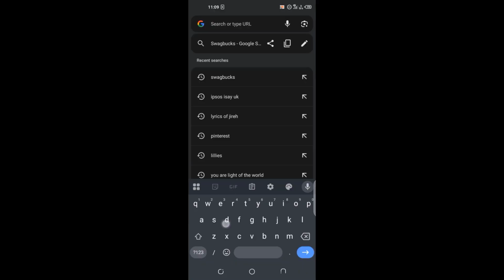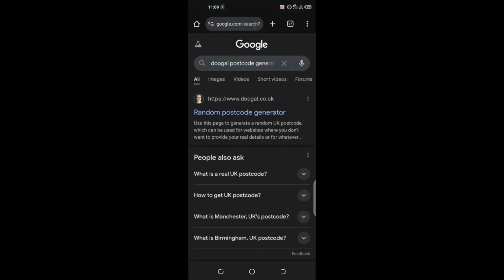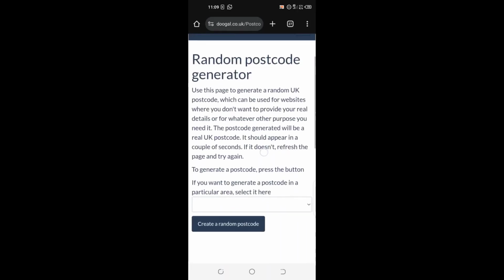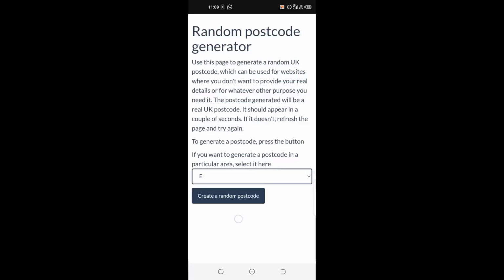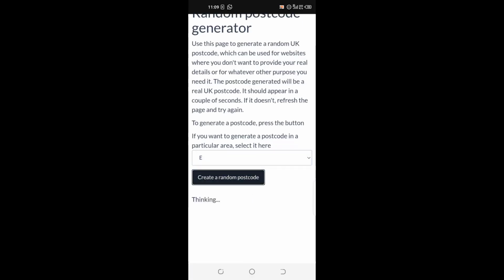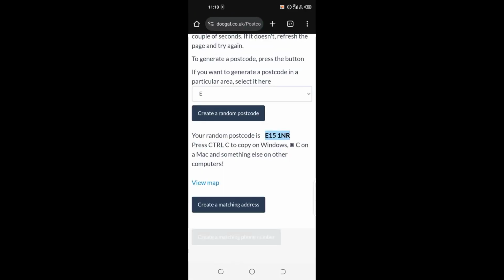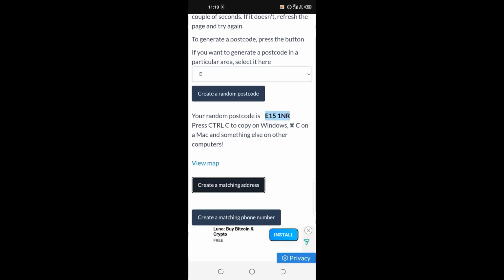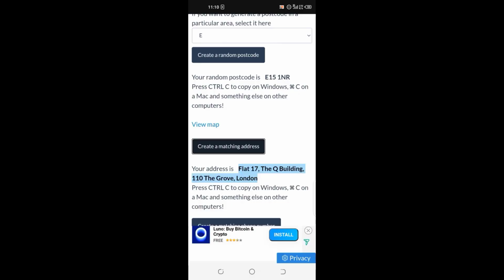FREE COURSE: How To Make Money Online | Survey Platform Masterclass 2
This is the BEST FREE How To Make Money Online course featuring survey platform masterclass.  If you have been looking for the easiest way on how to make money online, then take this FREE make money online course and in 30 days, come and tell me how much you have withdrawn directly into your local bank account in the comment section.

I initially planned selling this earn from survey course for 30k but I changed my mind. A lot of my students have already made lots of money from it, so I thought about it and decided to publish
the entire course as public video on YouTube

If you do everything in this course, you will make money. It's that simple

So for those of you that have been looking for real courses, not just click bait youtube videos but you dont have the money to pay, this is your chance. Don't worry, I wont delete this course from
YouTube, so chill, you can always come and rewatch again and again.

But if you are serious about making money very fast, make sure to watch the entire playlist as I drop each video daily.

Start now and if you have any question, let's have it in the comment section